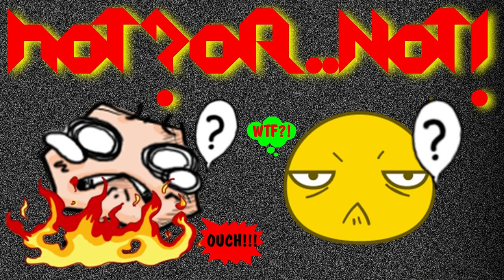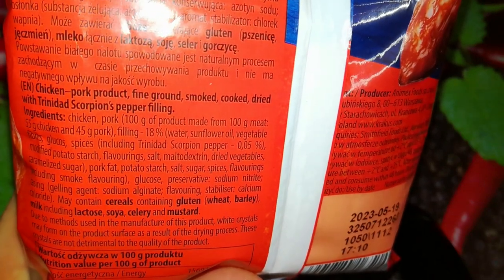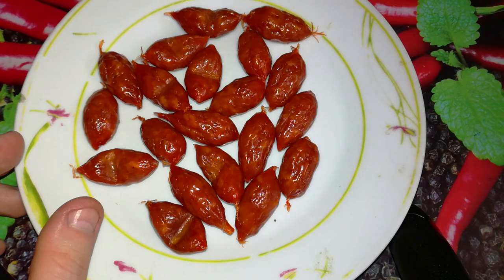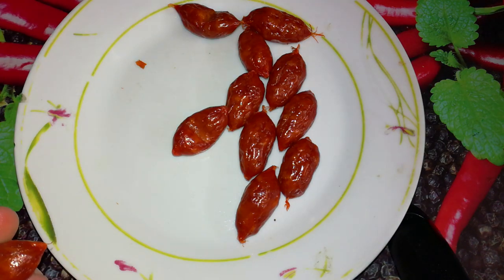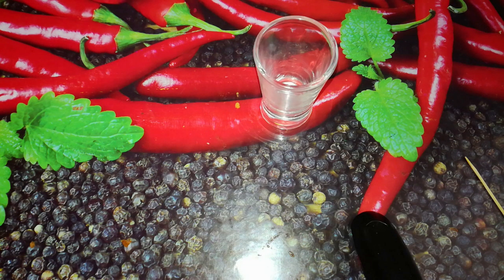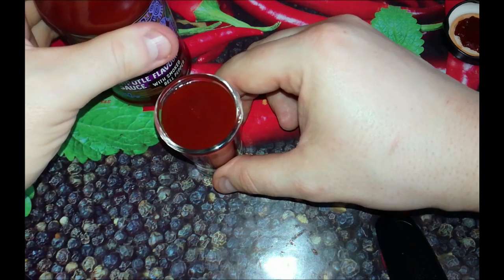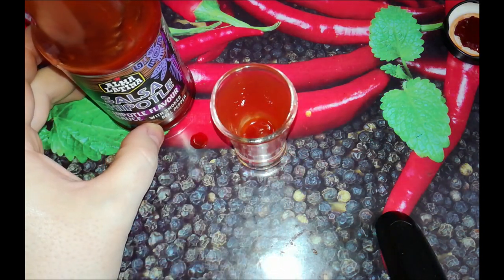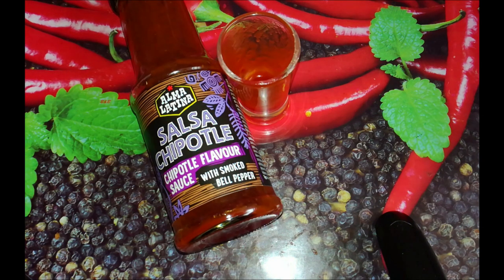Hot?Or..Not! - Krakus Snakers with Trinidad Scorpion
I chcecked smoked sausages from the Polish brand Krakus but it was long time ago, this time Krakus is back with smaller smoked sausages, with trinidad scorpion filling, and I must say they are pretty tasty, one minus is that the amount of them in the pack is way too small, the pack itself is nice and the sausages are a really nice snack, that I recommend (^_-)